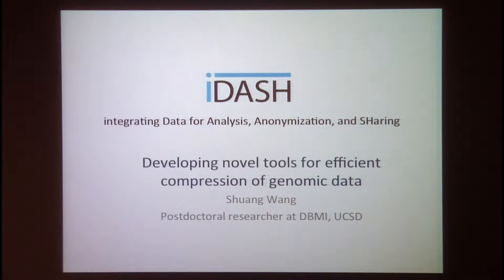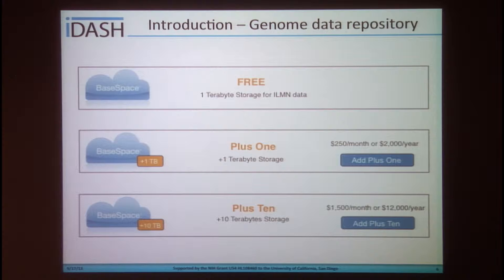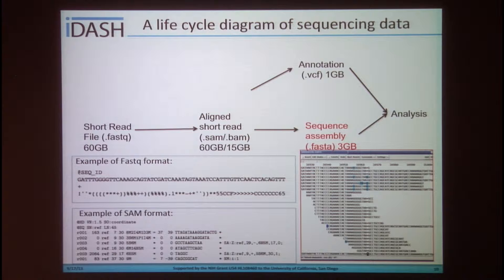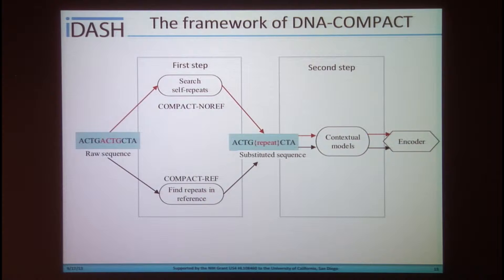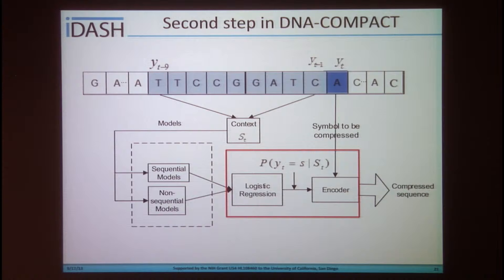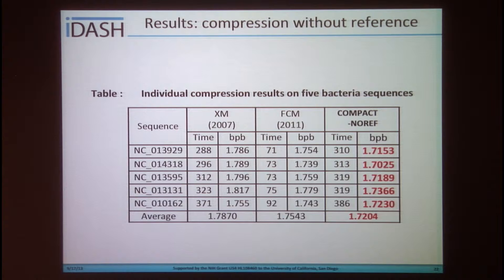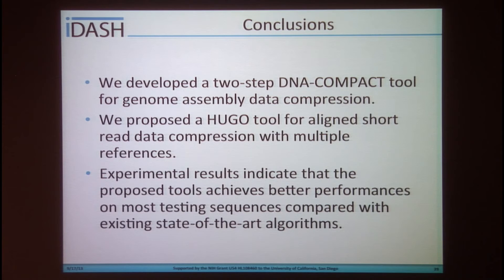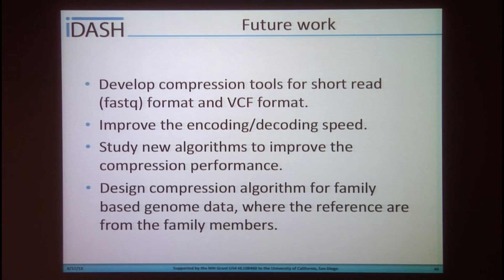Shuang Wang - Genome Compression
iDASH Third Annual All Hands Symposium
Atkinson Hall (Calit2) auditorium, University of California San Diego